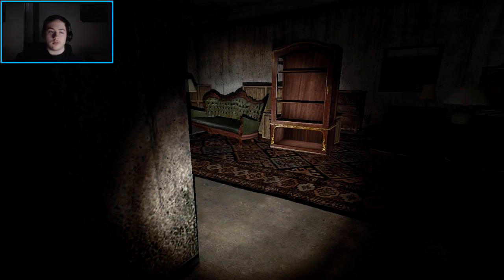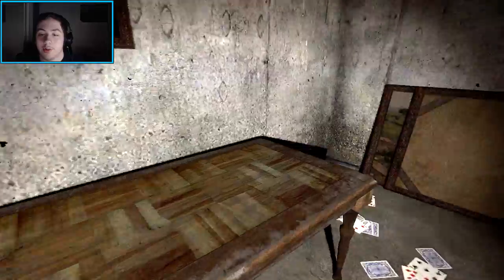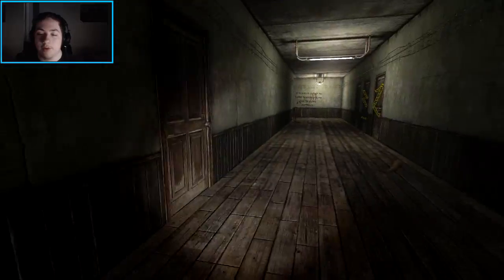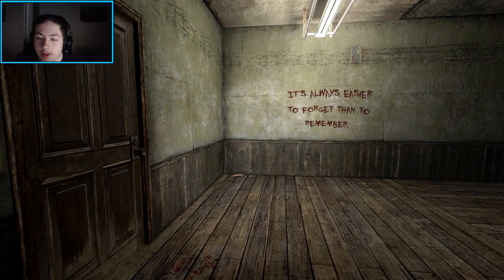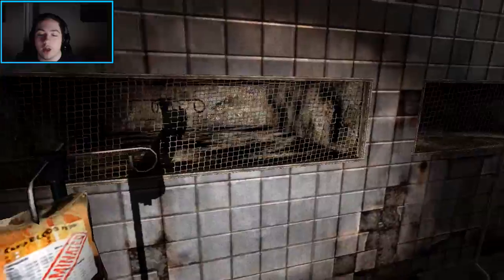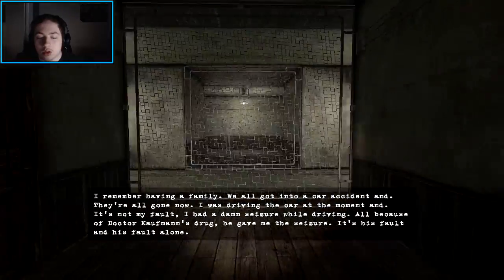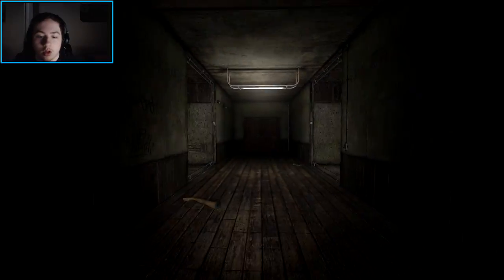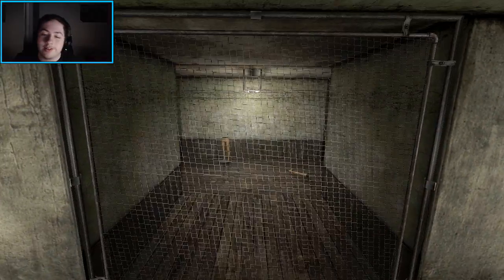Silent Hill Alchemilla Part 8 Stalker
Outro ► "Song: Ruben K - Ready! Aim! Fire!